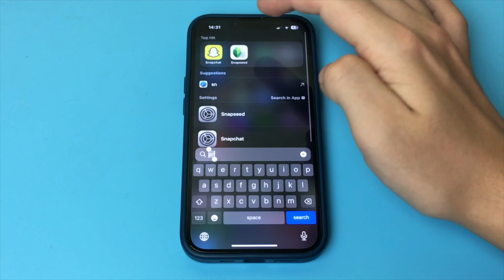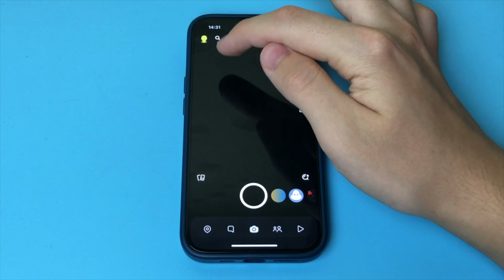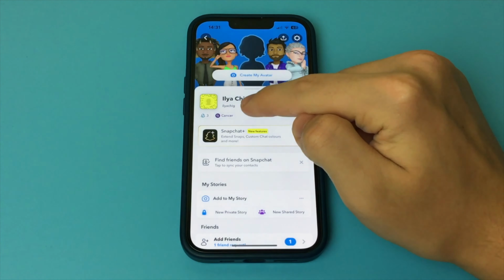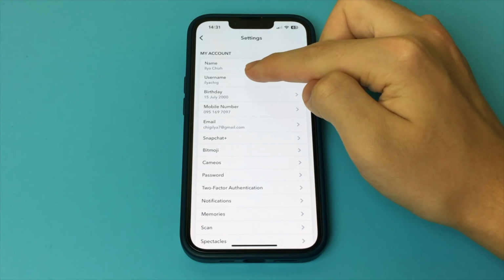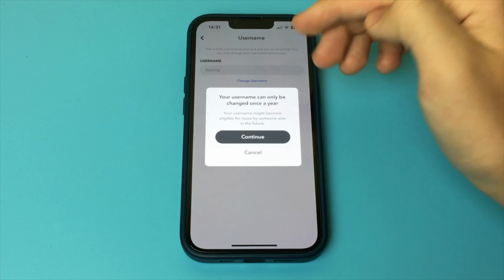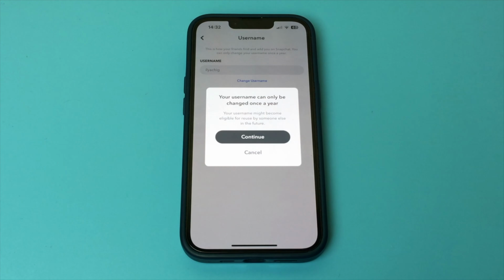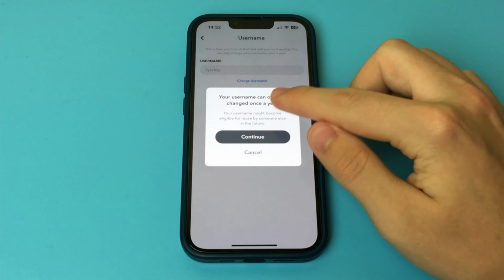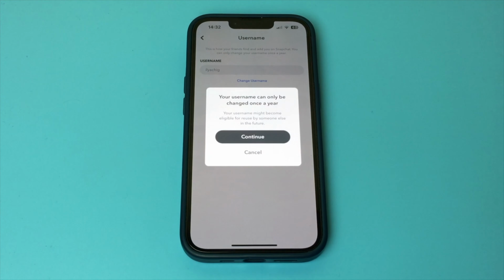How to Change Username on Snapchat | Full Guide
In this video, I showed and explained How you can change Username in Snapchat